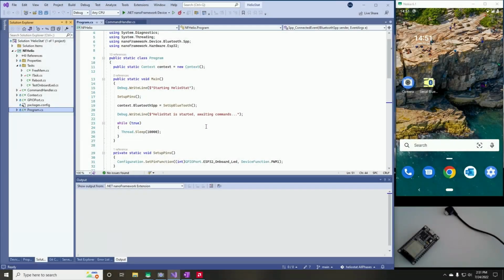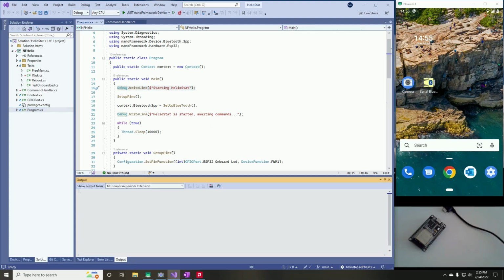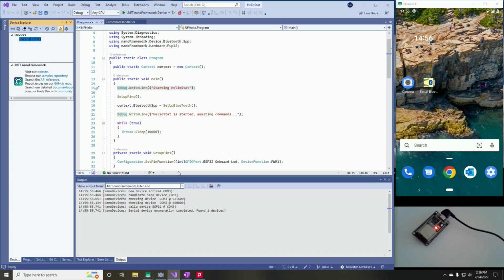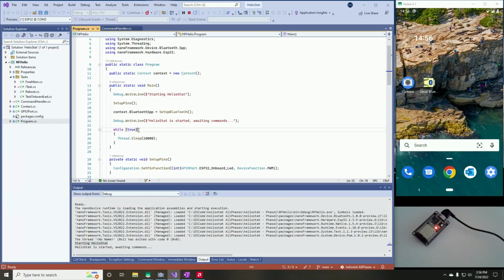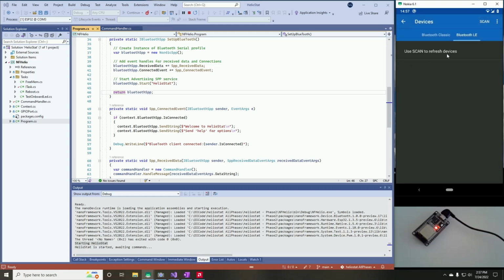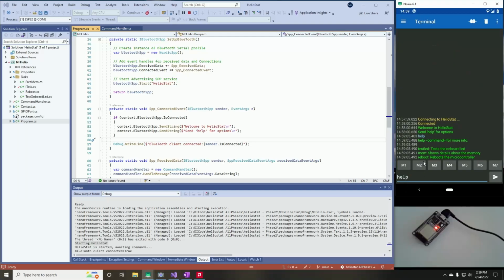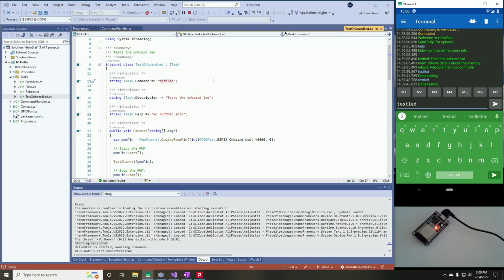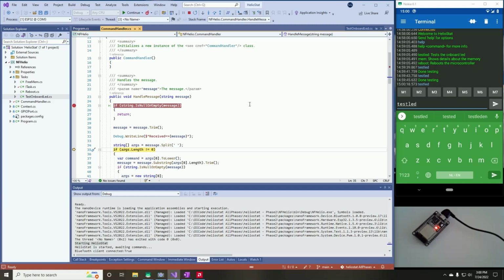Heliostat phase 2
In the 2nd phase of building a Heliostat with the .Net nanoFramework, we are testing if we can control an ESP32 board using Bluetooth.
The code of this phase of the project is available on GitHub

Hashtags